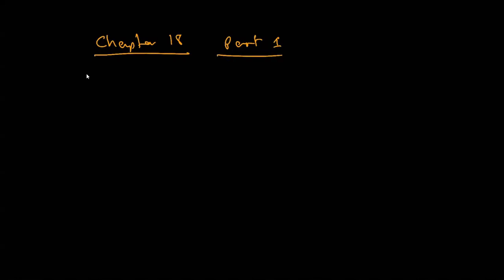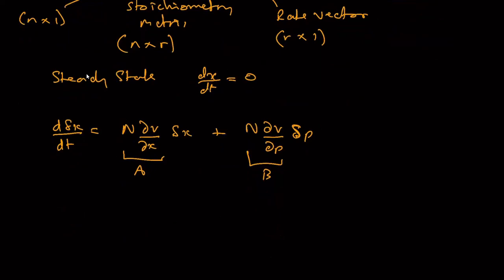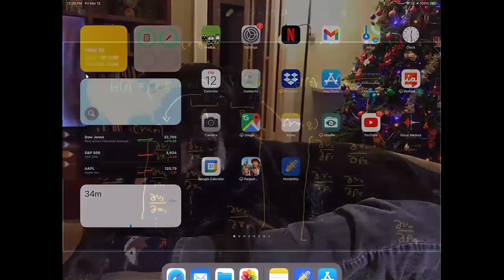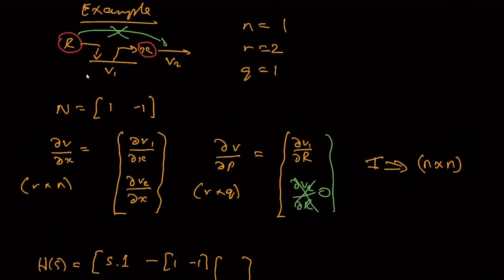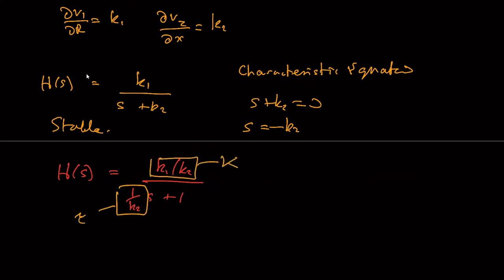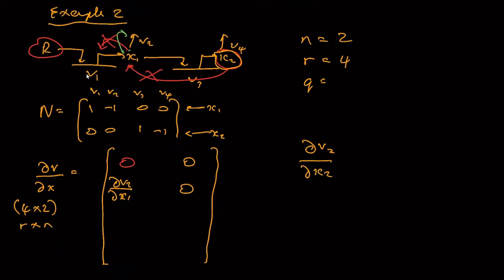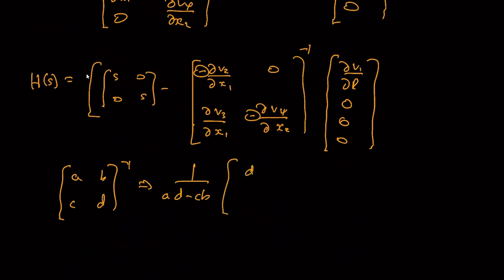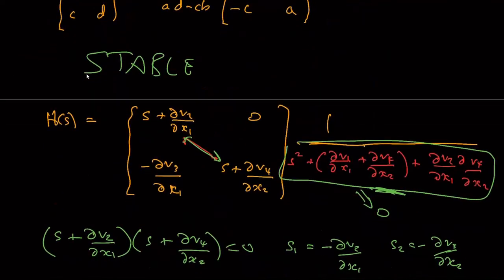Chap 18 Part 1 of Control Textbook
This video is for class 336 and covers Chap 18 Part 1. Part 2 will follow.

The video describes how to represent cellular networks as an LTI system and what the transfer functions look like.  Two examples are given